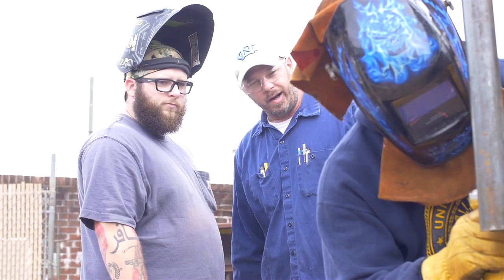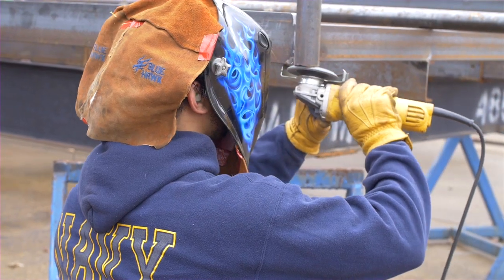ELA Welding Technologies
WINTERVILLE, N.C. - Learn more about PCC's Welding Technology Program.